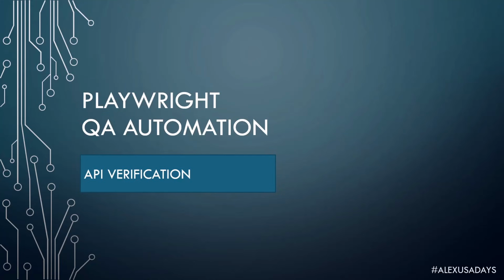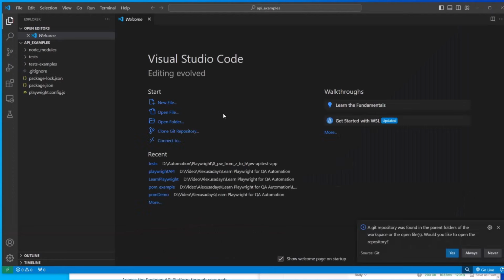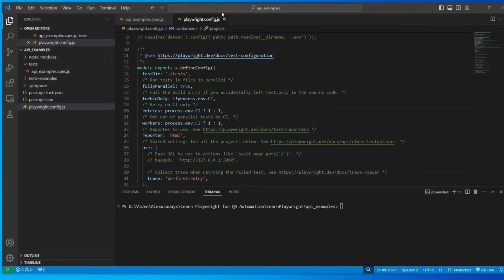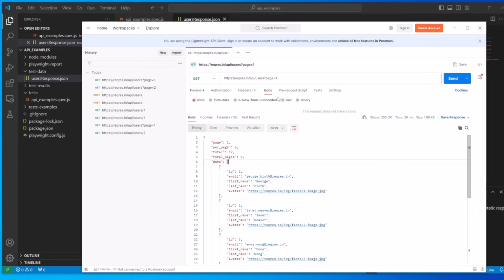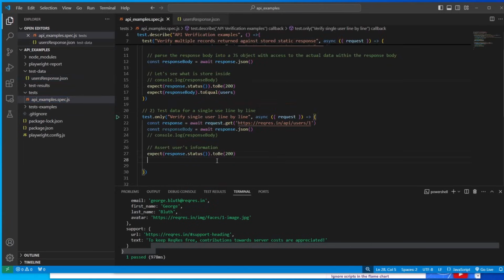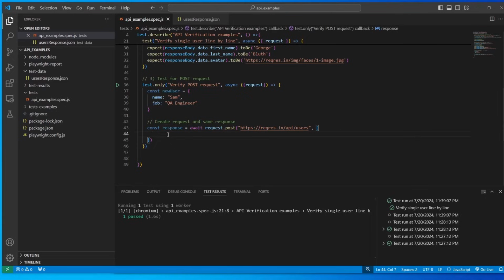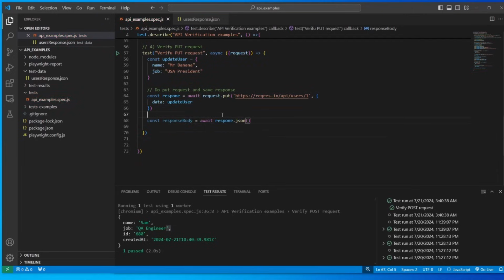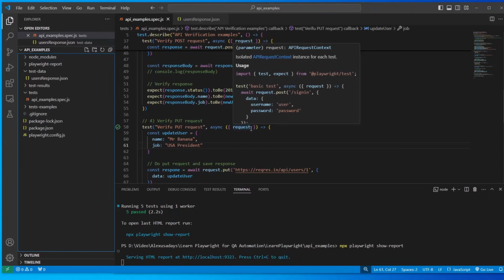Automation QA: API Verification with Playwright - Part 10